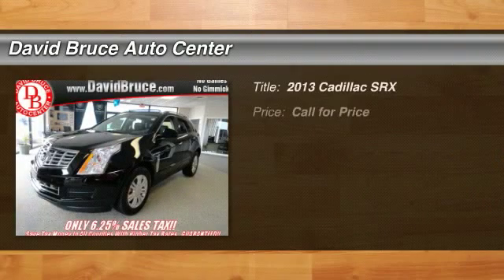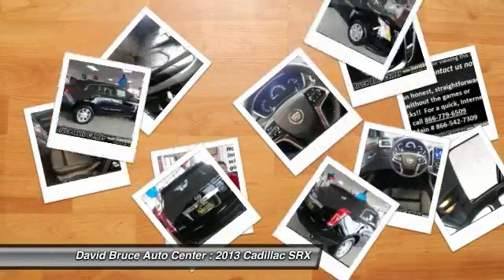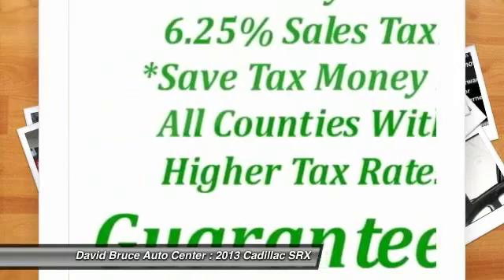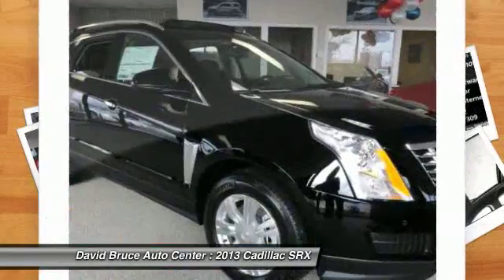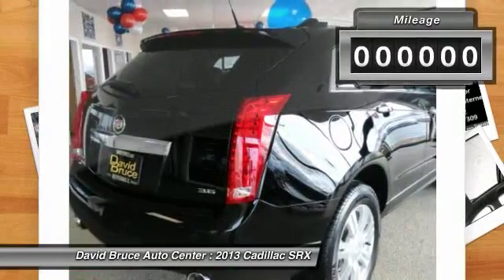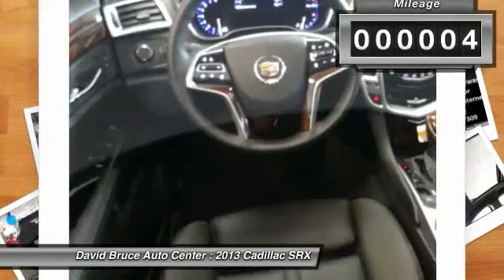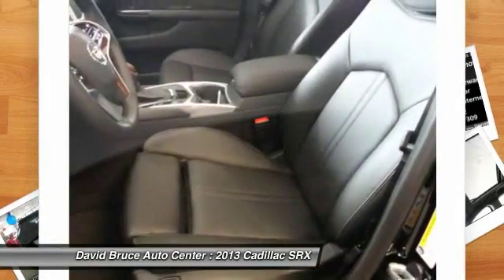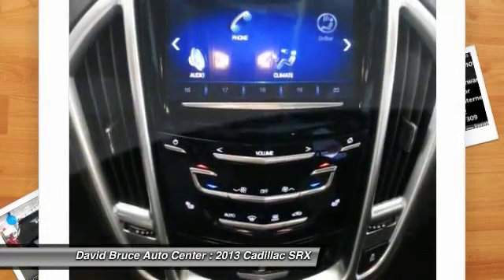2013 Cadillac SRX C3019X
Don't miss this 2013 Cadillac SRX. It's equipped with Automatic transmission and features a Black Raven exterior. With 4 miles, You'll want to take this car home. Make a great choice today.